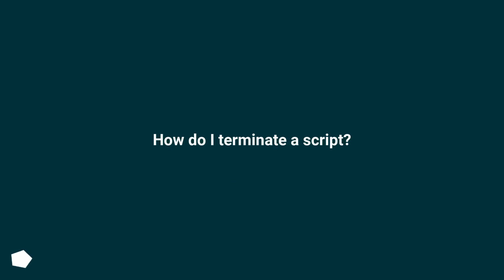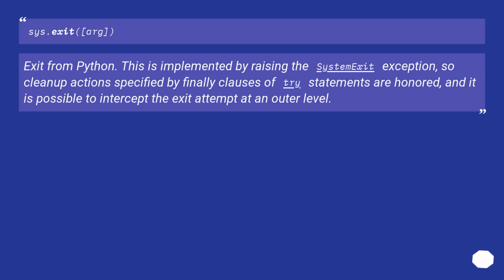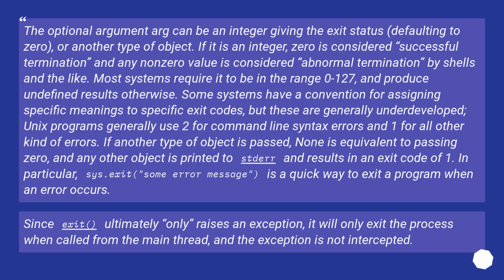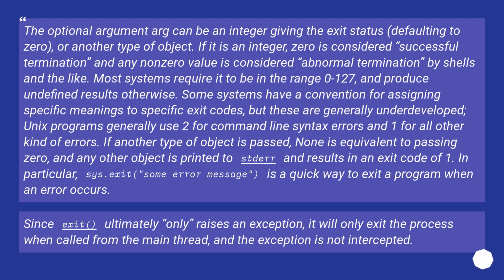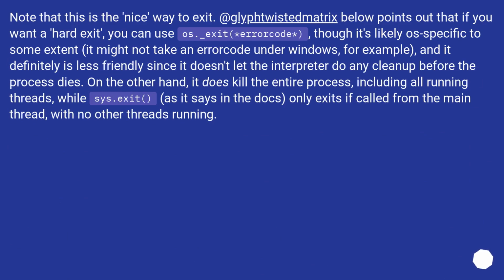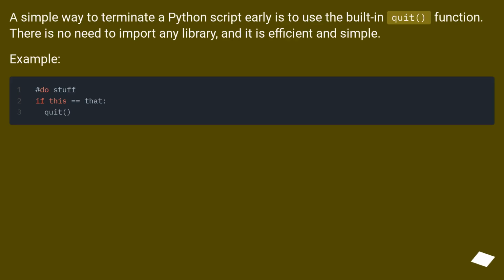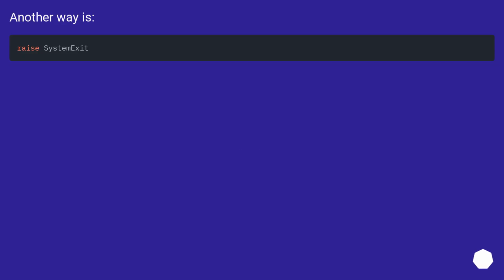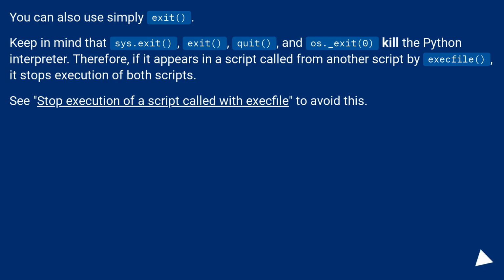How do I terminate a script?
Chapters
00:00 Question
00:18 Accepted answer (Score 1723)
02:20 Answer 2 (Score 481)
02:43 Answer 3 (Score 148)
02:55 Answer 4 (Score 96)
03:27 Thank you